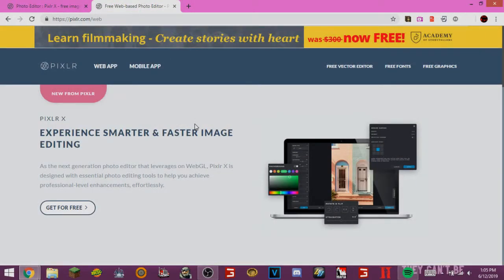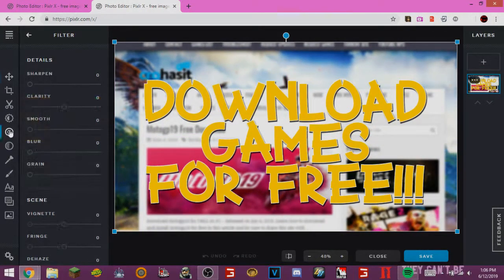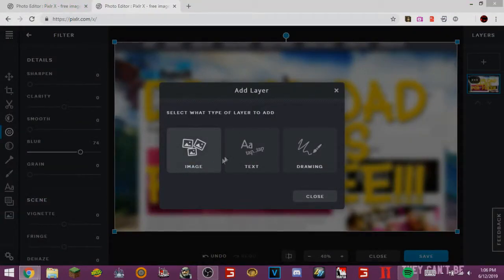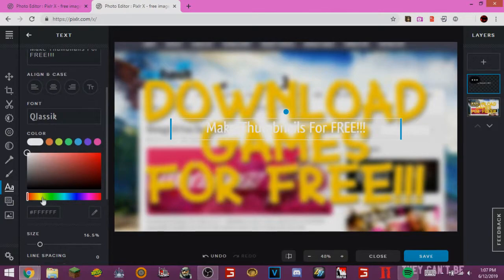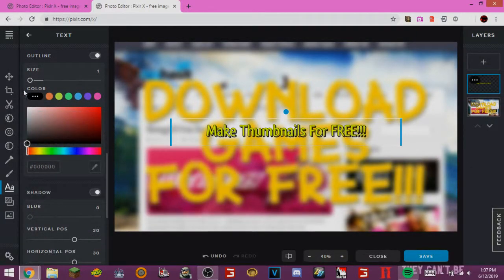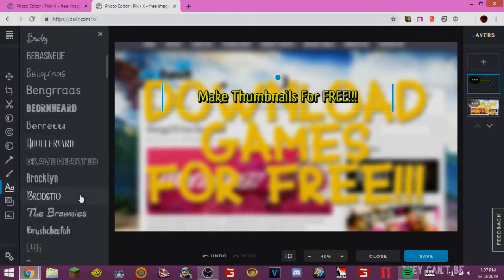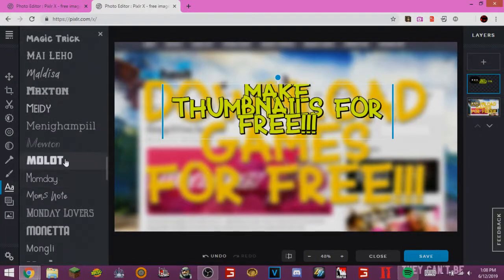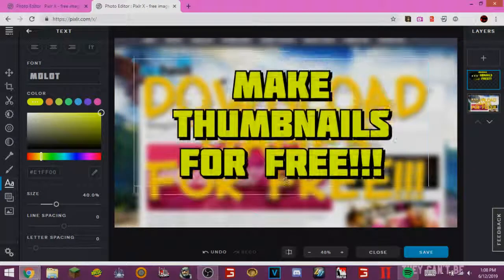(updated) Make Thumbnails for FREE!!!! (Pixlr X)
In This video I Show u how to Make Good Looking thumbnails for FREE!!! (Updated)
Other Stuff:
-gaming
-tutorials
-and other fun things!